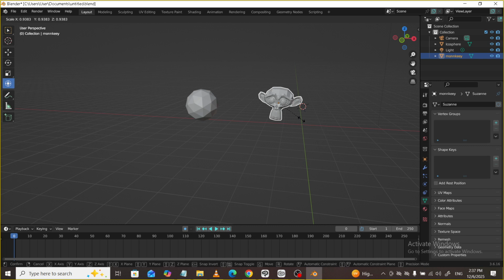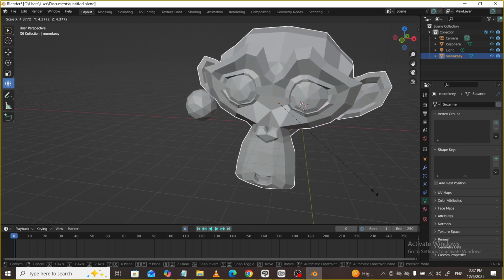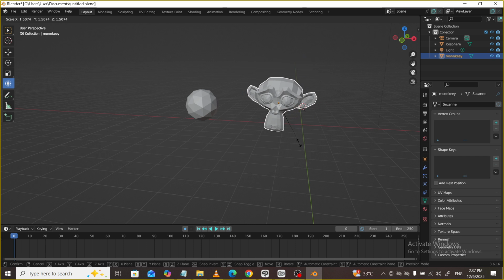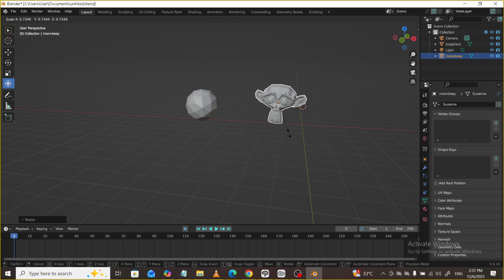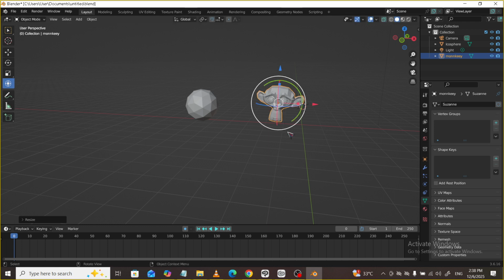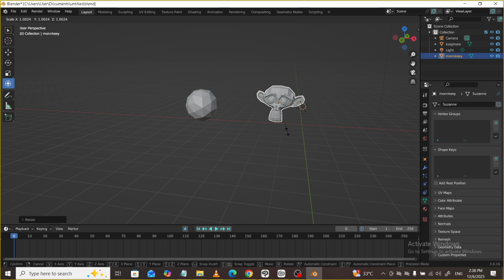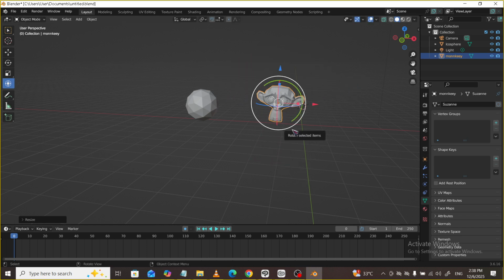How to Scale Objects in Blender 2026 (Easy Guide)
how to scale objects in Blender accurately without breaking your model. In this updated 2026 tutorial, I’ll show you how to scale objects using shortcuts, axis constraints, and transform settings.

You’ll learn how to scale uniformly or along specific axes, apply scale correctly, and avoid common issues like distorted modifiers or shading problems. This is essential for modeling, animation, and clean workflows in Blender.